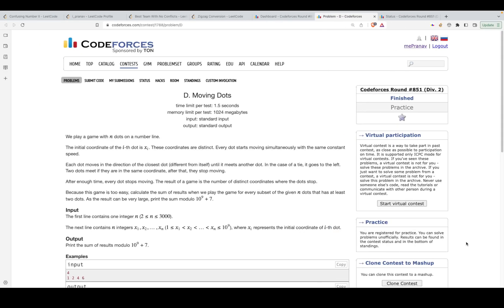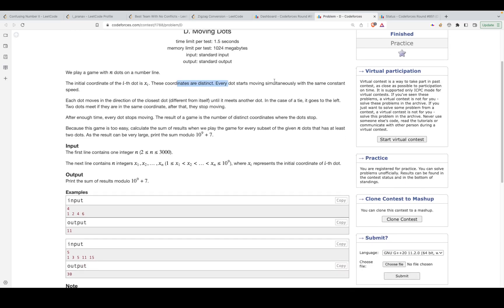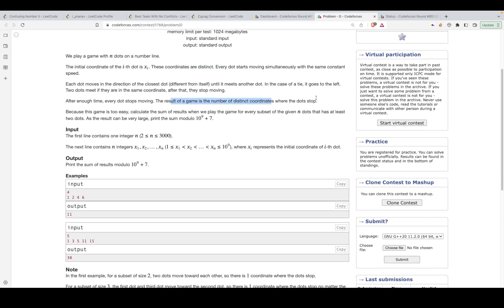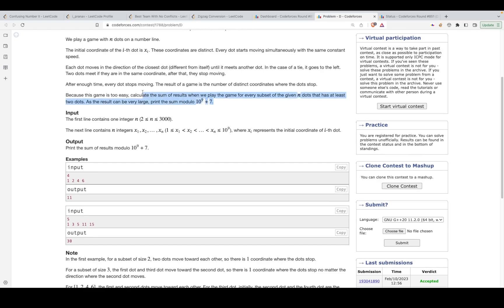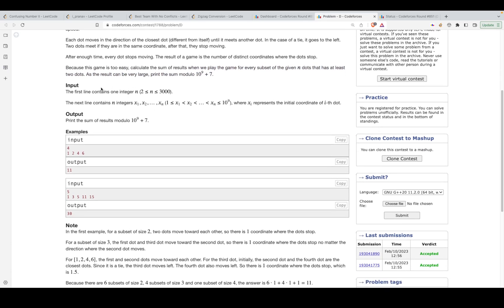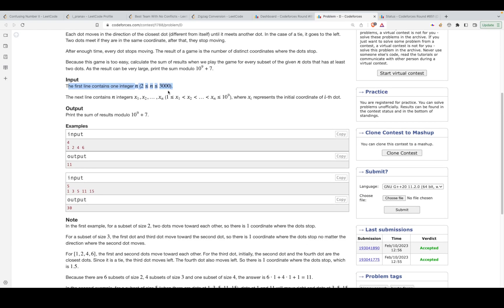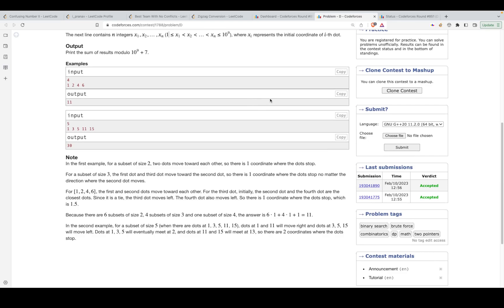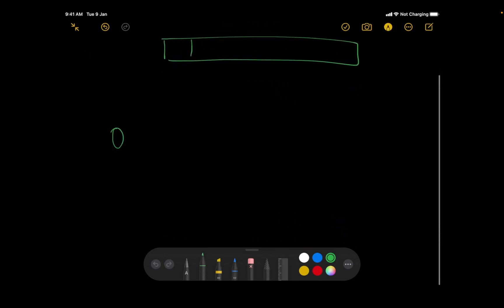Problem D. Moving dots | Codeforces